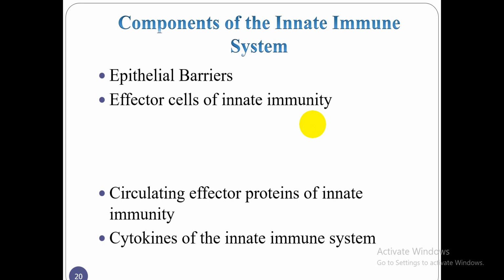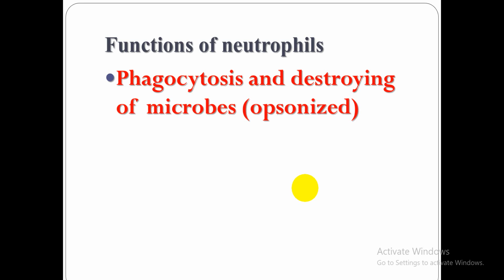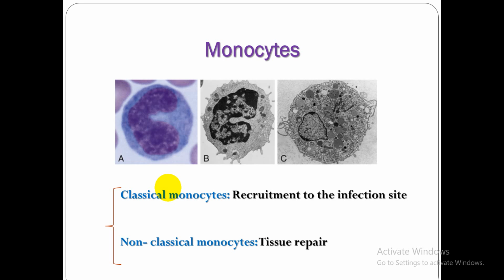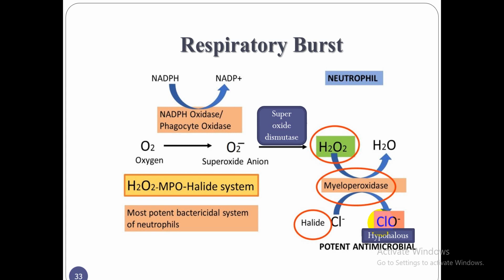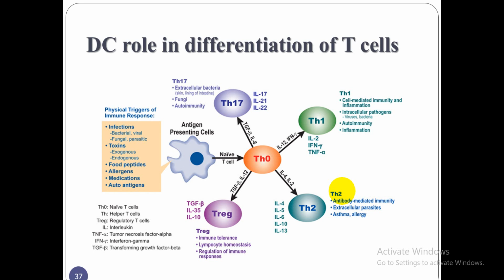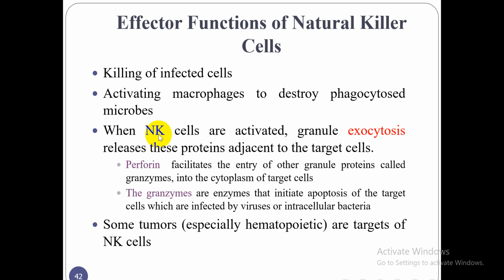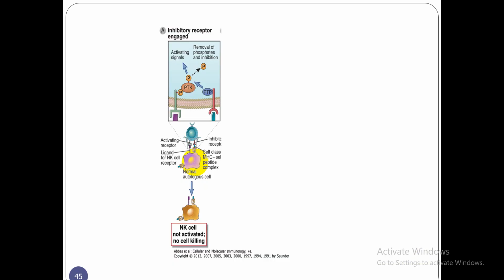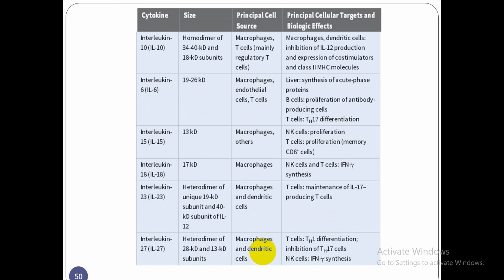Innate Immunity LECTURE 2